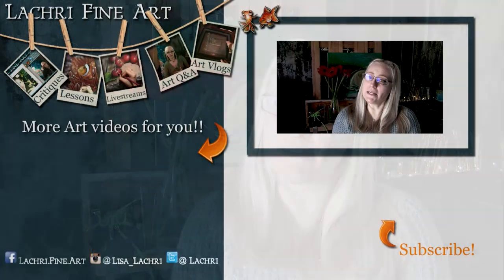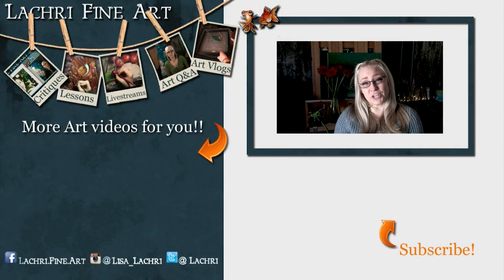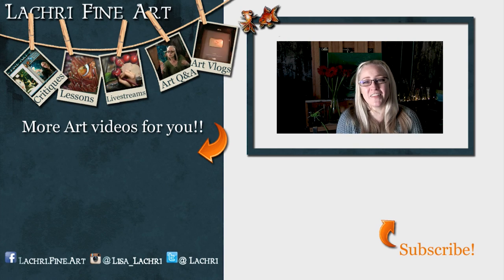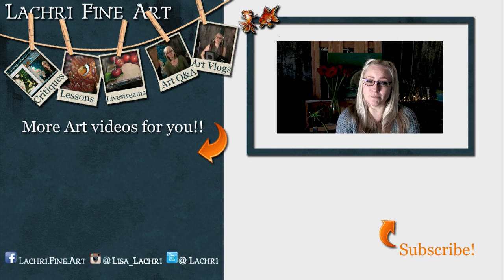3 tips to cure artist block - Lachri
Do you suffer from artist block? Here are 3 tips to forever stop artist block!